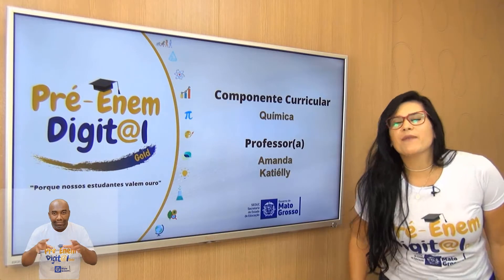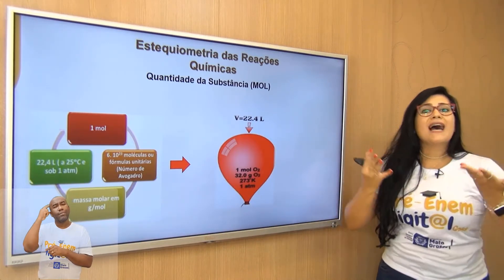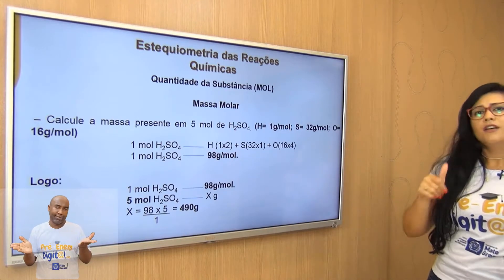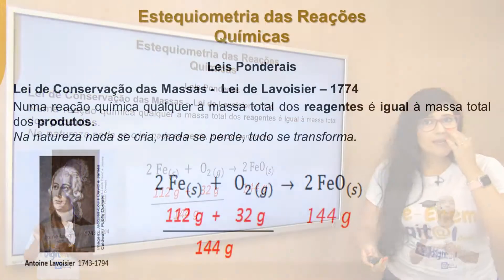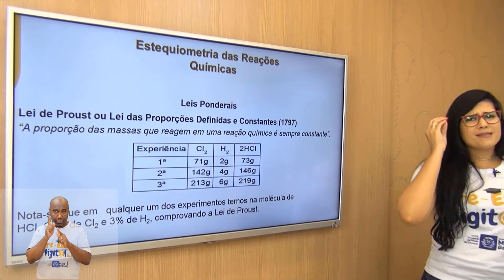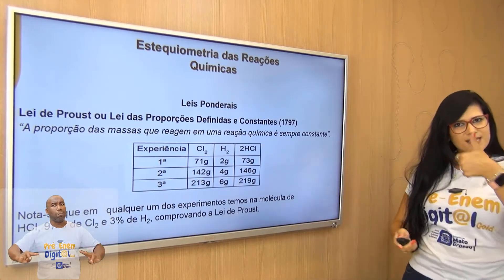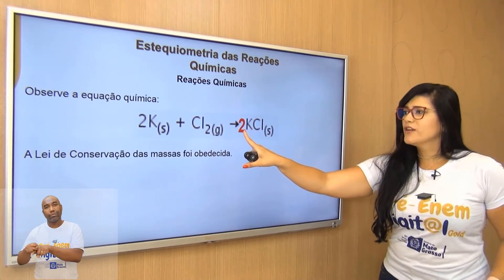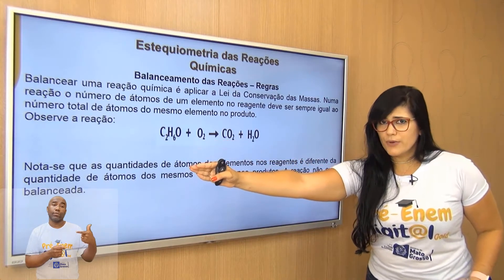Química - Estequiometria das Reações Químicas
Vamos de Química?! Hoje a estequiometria das reações químicas será tema da aula da professora Amanda Katiélly. Acompanhe!

Pré-Enem Digital Gold  -  Secretaria de Estado de Educação de Mato Grosso